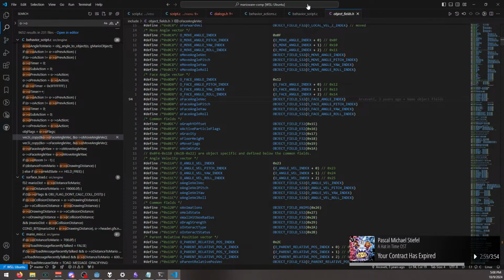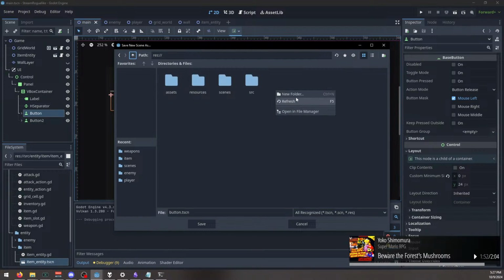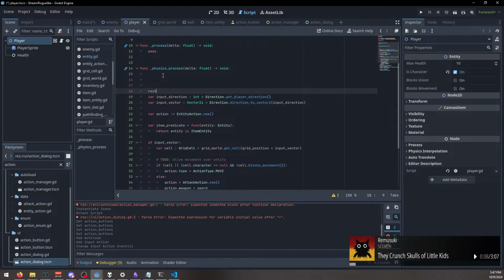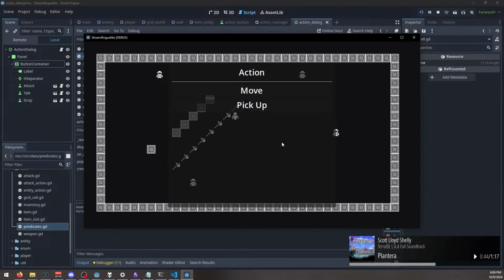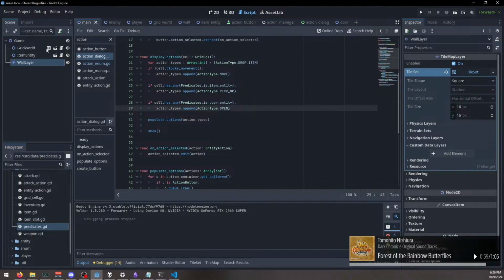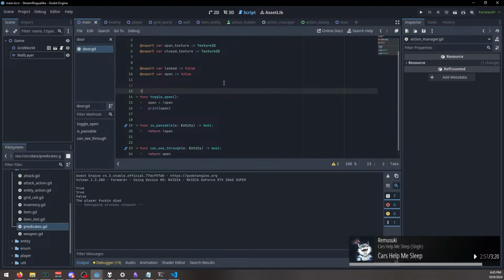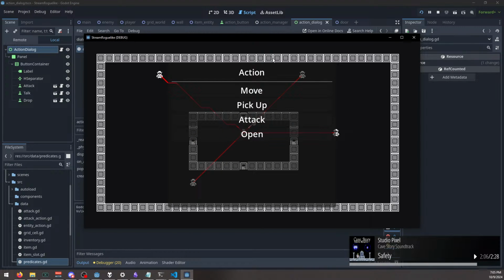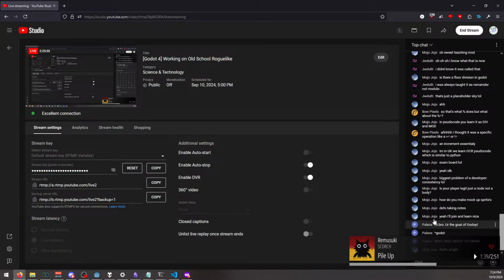[Godot 4] Working on Old School Roguelike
The community has decided that we're making something similar to Caves of Qud during September and October